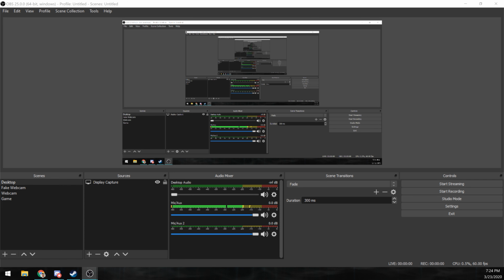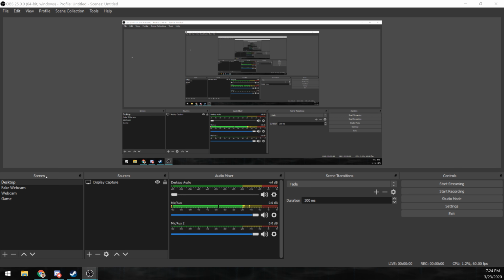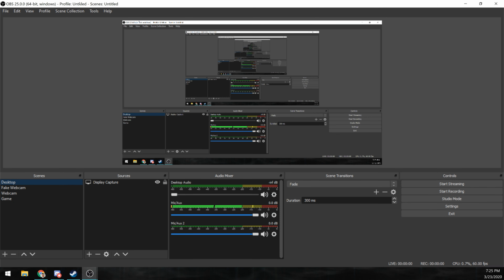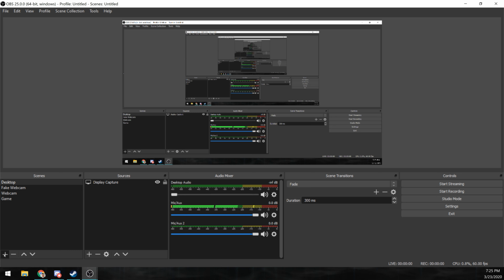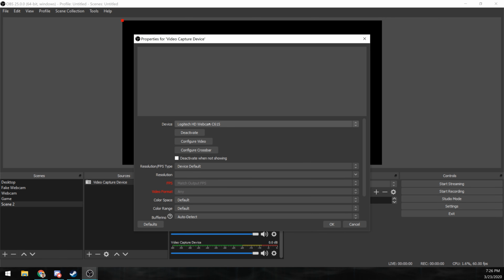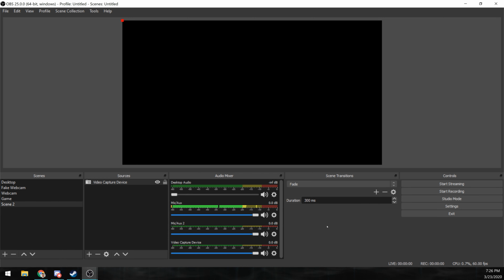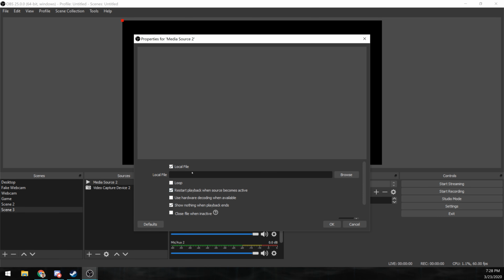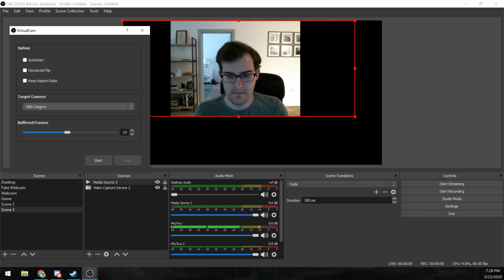Create Fake Webcam for Conference Calls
In this video, I show you how to create a virtual webcam to make it seem like you're in a conference call even when you're not!